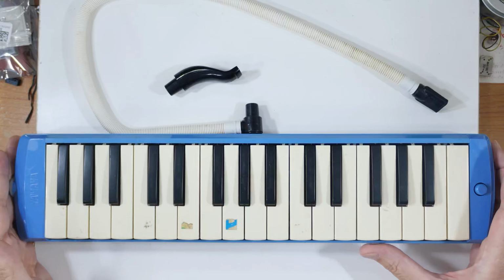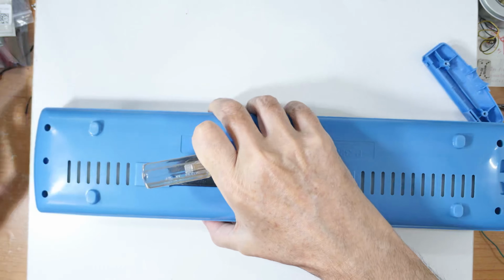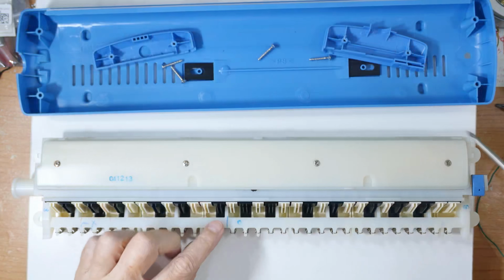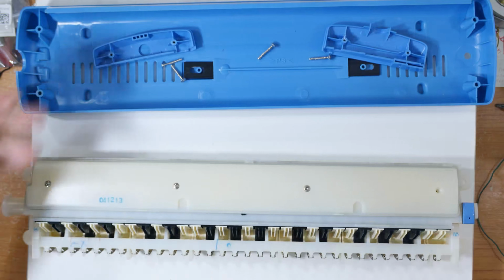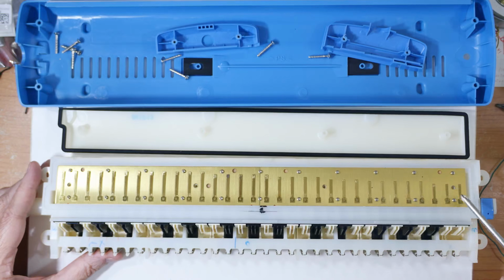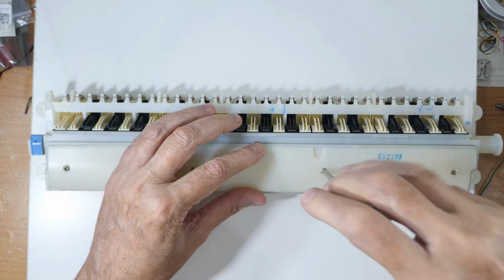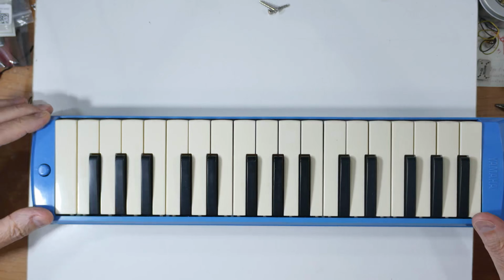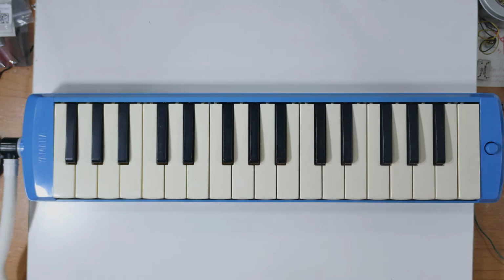Restore Yamaha P-32D Pianica Melodian (4K)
This was a flea market find. These are also called Melodica, Melodeon, Wind Instrument, etc.

I've seen these new priced between $60 and $80. We got two at a flea market for $3.50. Both work well after a thorough cleaning.

Cleaning is necessary with these because the breath used to power them carries stuff that adheres to the insides causing the keys to become stickier over time. And it's a good idea to clean one if you get it used like these.

I have used clean water only, and if there's a lot of buildup some dish soap followed by lots of rinsing. You want to ensure all the soap is gone.

Do not leave them soaking for long periods of time because the brass reeds may corrode and that will ruin them.
Take extreme care not to damage the reeds. Don't use cloth or brushes that can snag and bend them. Light finger cleaning is best.
Also be careful with the gaskets. I have not been able to find replacements.

TOOLS NEEDED:
- Medium size phillips head / cross head screw driver